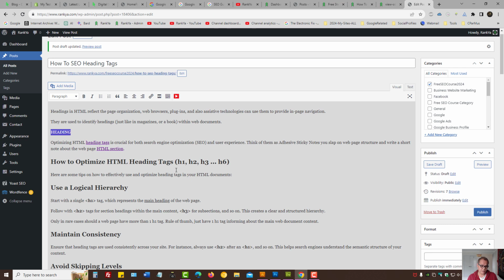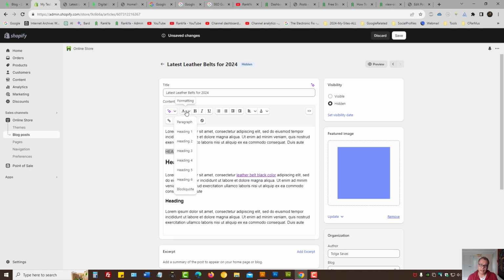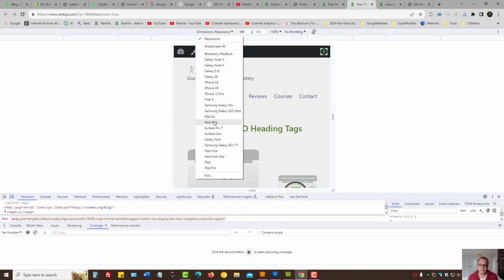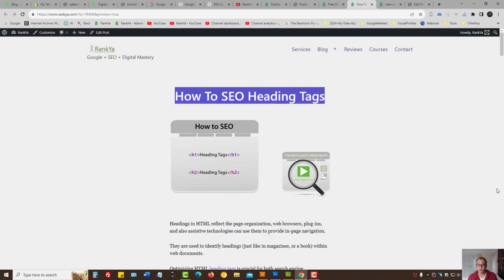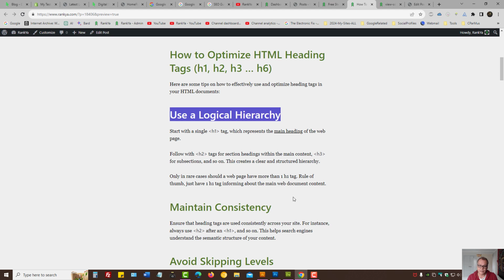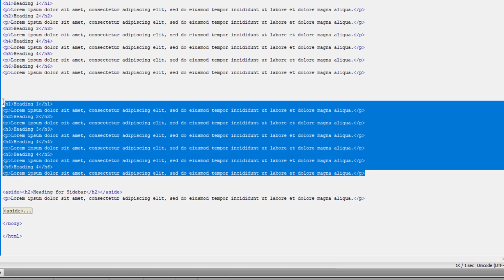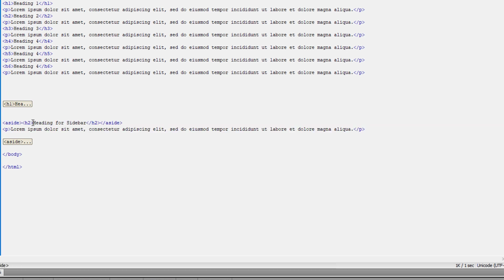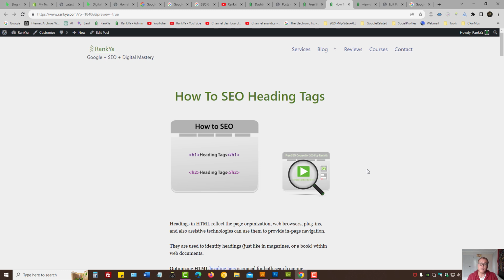How To SEO Heading Tags - Free Step-by-Step SEO Training Course for 2024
How-To SEO Heading Tags video lesson part of free step-by-step SEO training course for 2024 by RankYa explains howto SEO HTML h1 h2 h3 h4 h5 h6 tags latest search engine optimization training course for 2024 Google ranking requirements.

Search Engine Optimization (SEO) Starter Guide. Use heading tags to emphasize important text

Making your web site search-friendly is important because you can then get more relevant users viewing your content.

Adhering to best web development practices, conversion rate optimization techniques, core web vitals and mobile-friendliness of a website in 2024 is critical part of SEO search engine optimization.